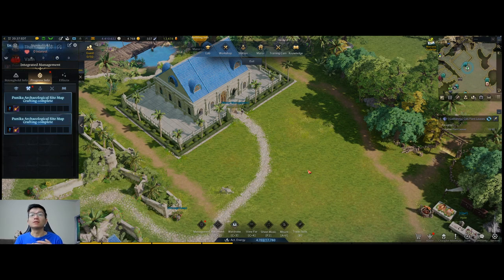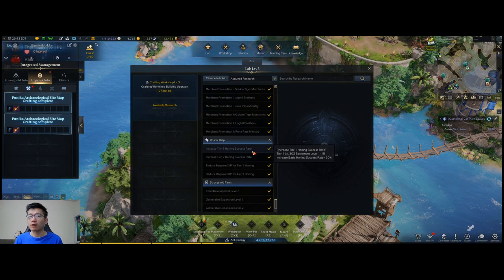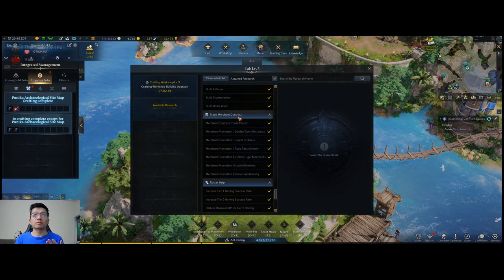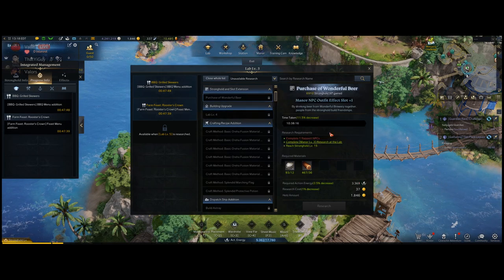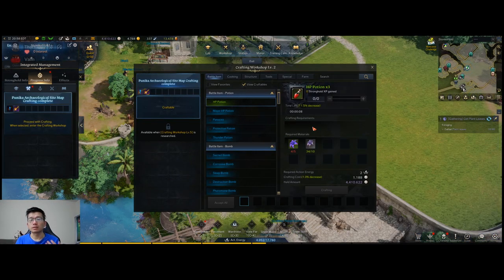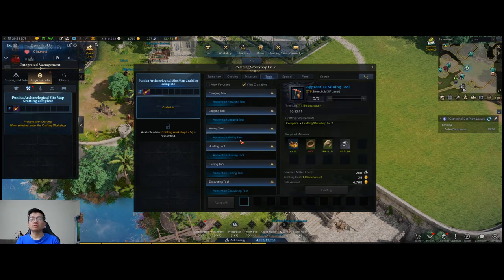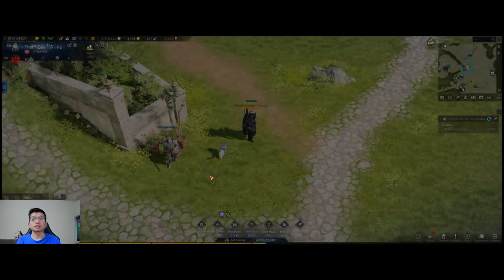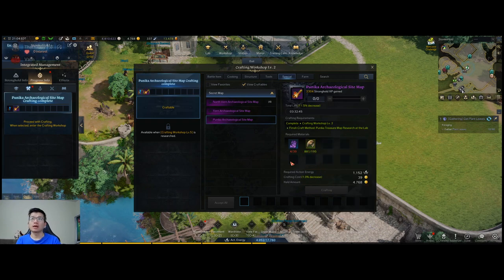Detailed Stronghold Guide For Lost Ark, Beginner friendly. Honing Enhancer/Boost Alts/Make Profit, .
Here's a detailed guide to Stronghold in Lost Ark. I have grinded to tier 3 and pushed stronghold to level 20 to research as much information as possible.
(And I tested all the functions here on Western Release servers)

This is a personalized player housing system that can be used to increase your account storage, get passive materials, and improve your characters in many ways.
At tier 3 it's even a moneymaker.

00:00 What is Stronghold
00:54 Stronghold Basics
01:26 Lab and Research
02:17 Important Research for alts
03:23 General Research priorities
05:25 Workshop/Crafting
06:08 Crafts that help your Main's Honing
08:07 Profitable crafting in T3
10:17 How to check all crafting recipe
11:00 Stronghold Farm Materials
12:21 Station Dispatch Missions
13:34 Stronghold Vendors/Where to spend your seals
14:40 Other Functions.